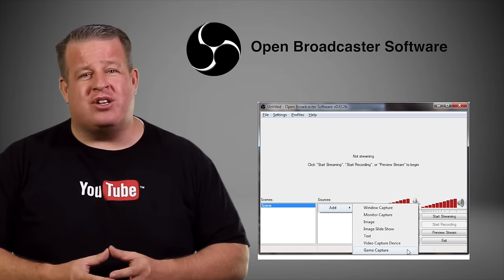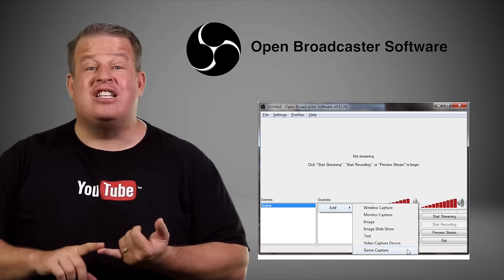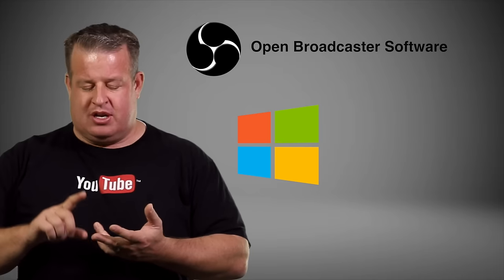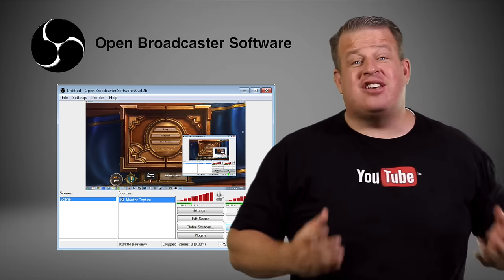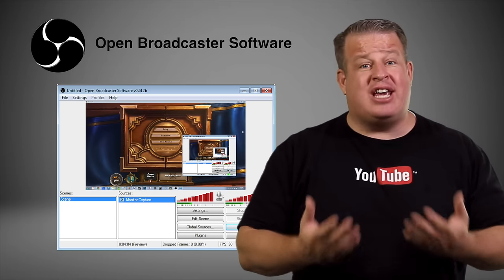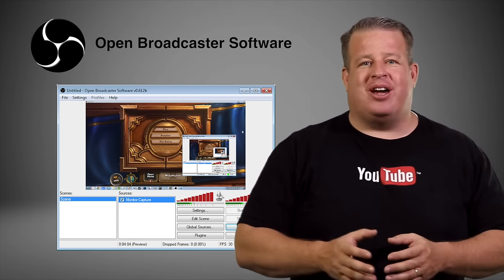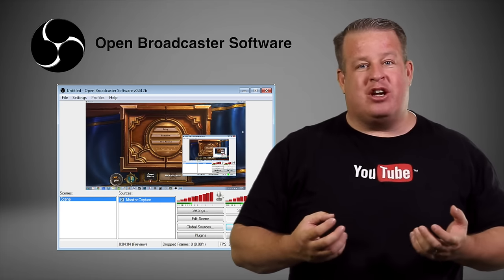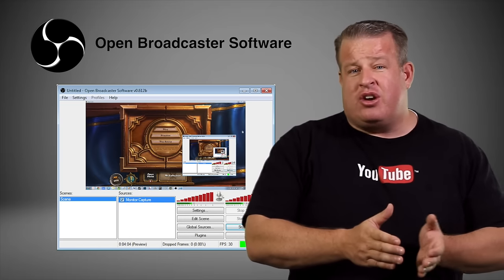Best Screen Recording / Capturing Software for YouTube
Looking for the best screen recording and capturing software.  I give you my best pics for window and mac users for hard core gamer to business person.  I give you all Free programs to the best paid screen recording software.

CamStudio (Windows)  people said that there are some malware in this software.  Download it at your own risk.

Quicktime (Mac)

Open Broadcaster Software (Mac, Window, Linux) Gamer Made!

Best Screen recording Software (Paid)
Camtasia Studio (Windows, Mac)

2.  Must be uploading good quality content frequently to your YouTube Channel and really trying hard to make it

SCHEDULE